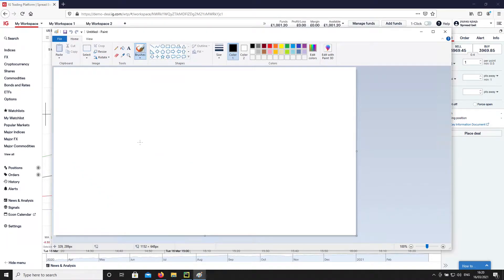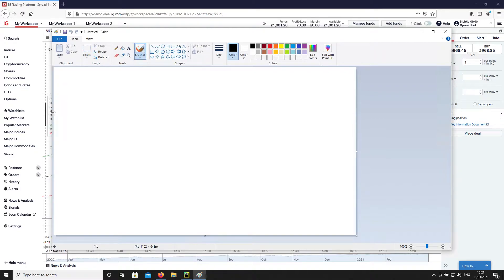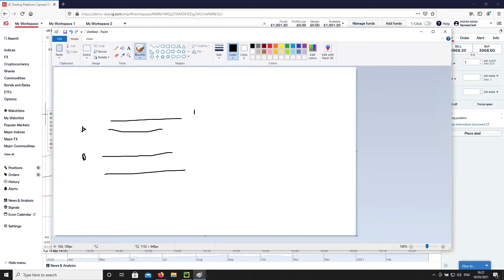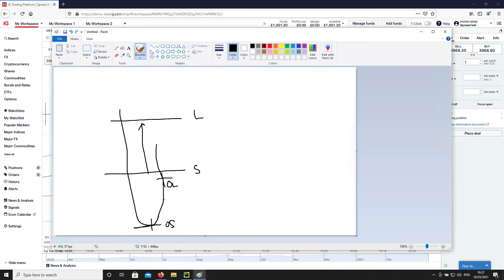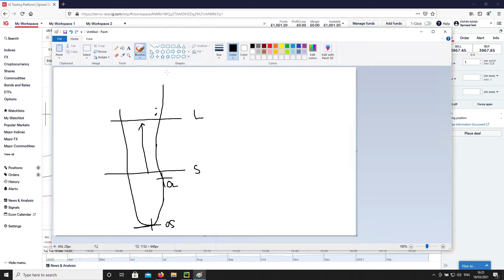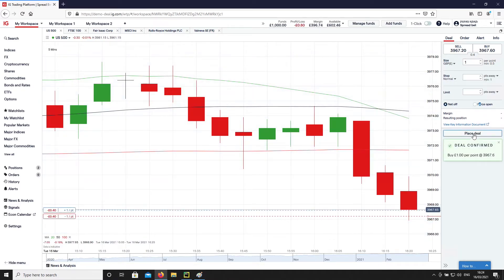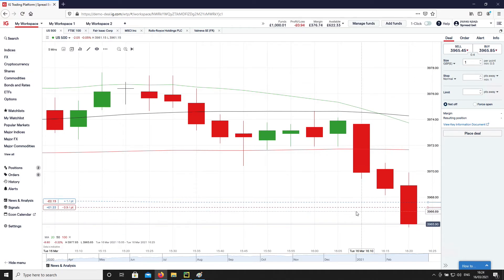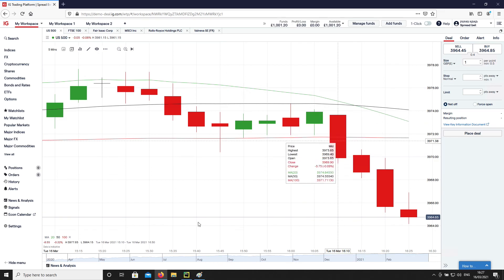Algorithmic Trading Strategy IG Python API - Positions on opposite sides of a single instrument p1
Algo Strategy  to create both long and short positions on an instrument, and how to possibly make money from that.